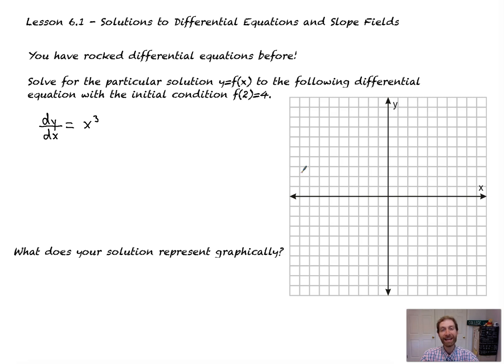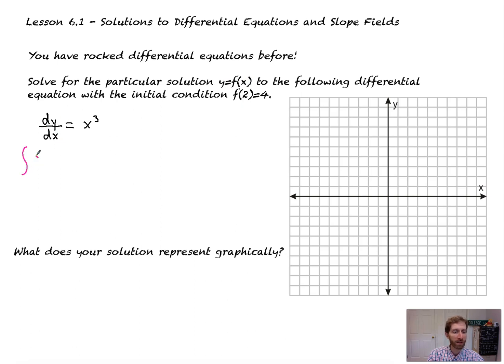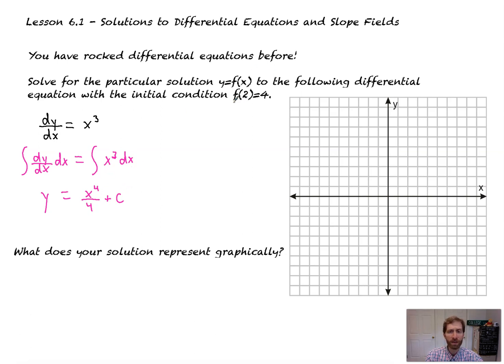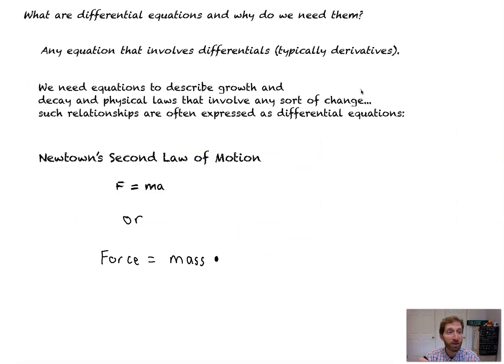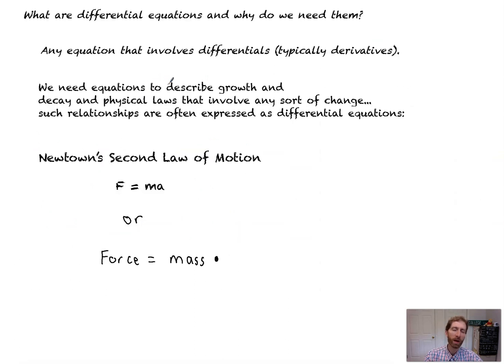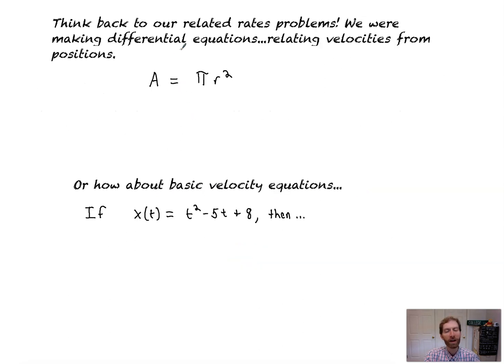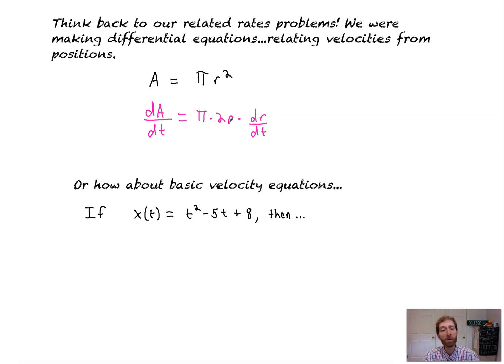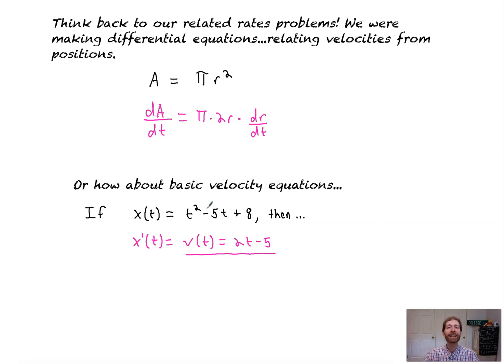Introduction to Differential Equations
This Math Help Video Tutorial is all about what are differential equations?  How diff eq. involves derivatives and integrals.